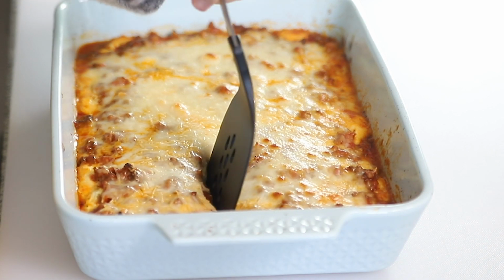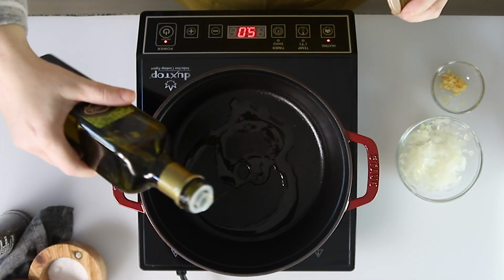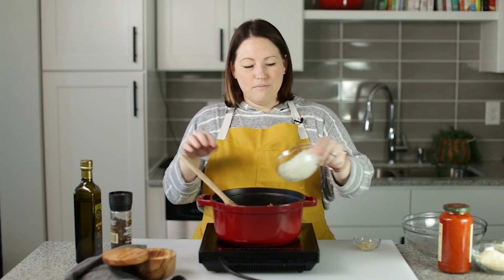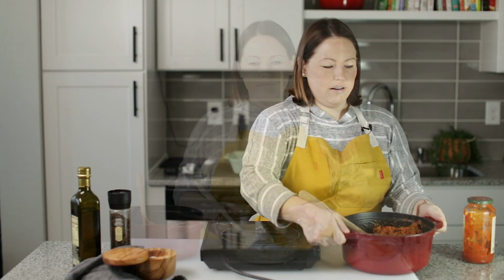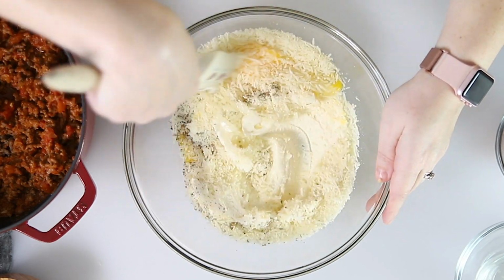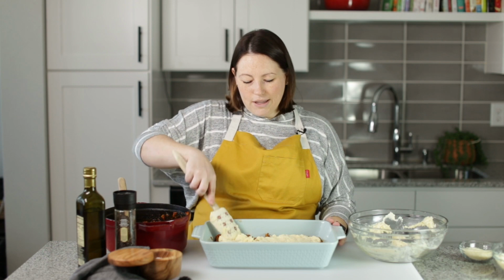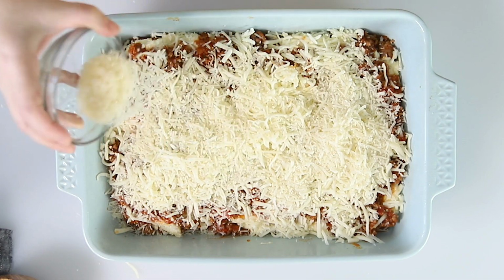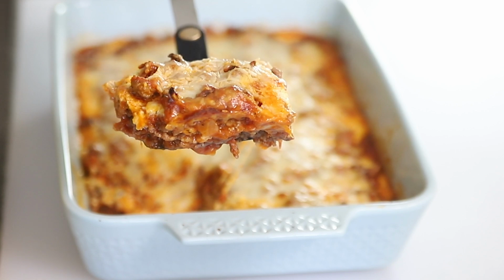The Best Keto Lasagna Ever!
Keto Lasagna - No Zucchini!

This keto lasagna will be your new favorite family weeknight dinner.  Yes, I said weeknight because this lasagna can be ready in about 45 minutes! There is no zucchini in this delicious keto lasagna. Serve with a side salad or some keto garlic bread!

NUTRITION
Calories: 568kcal | Carbohydrates: 9g | Protein: 41g | Fat: 41g | Fiber: 1g